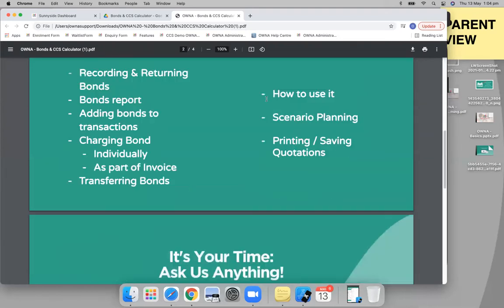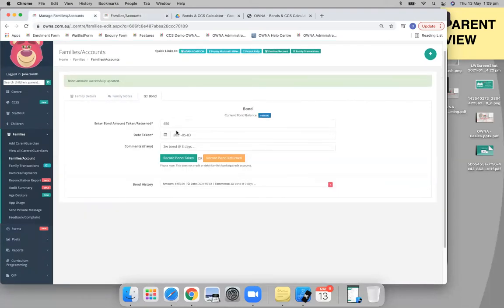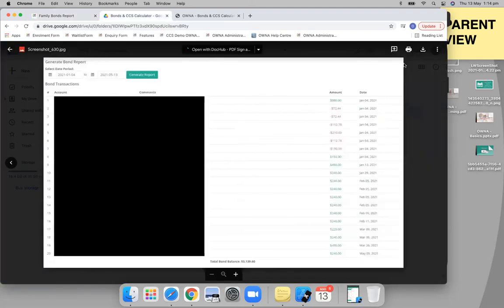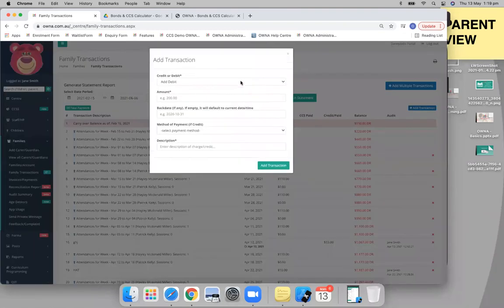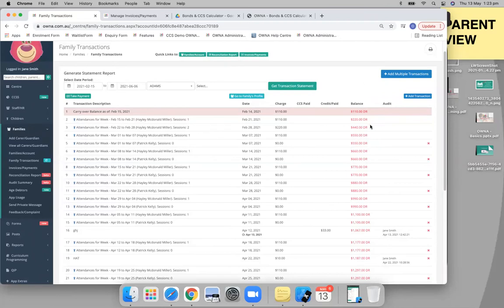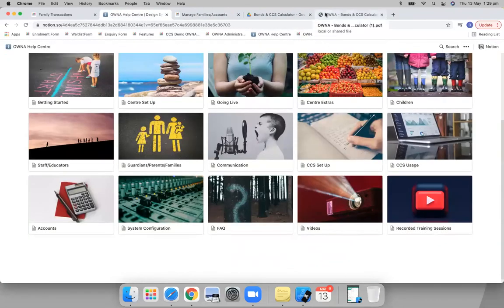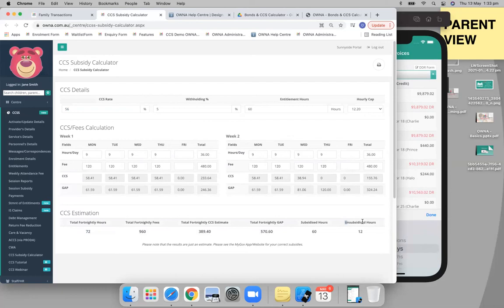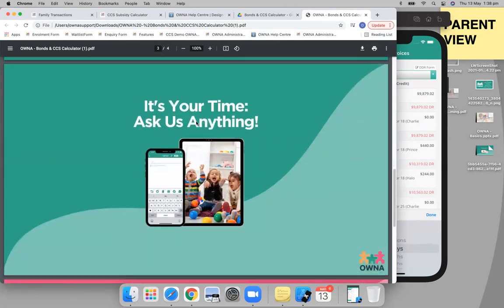WEBINAR: Bonds & CCS Calculator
Peter is here to take you through how to use bonds in order to minimise the risk of non-payments, and the CCS calculator, which is our built-in calculation tool to work out how much CCS you should charge/= and receive.

Want to use our CCS platform for FREE?